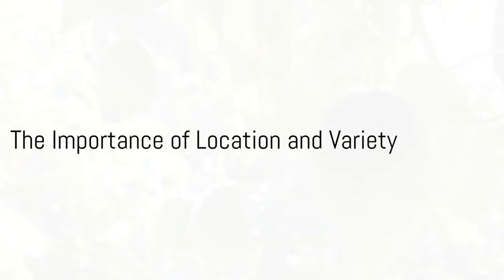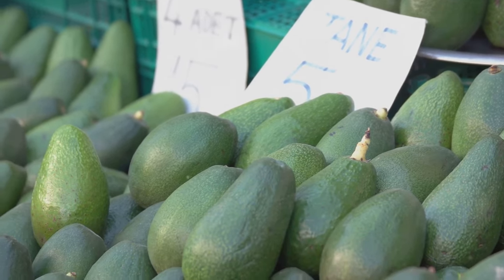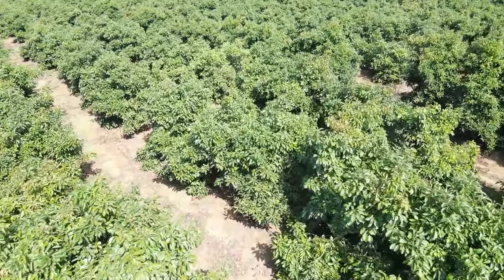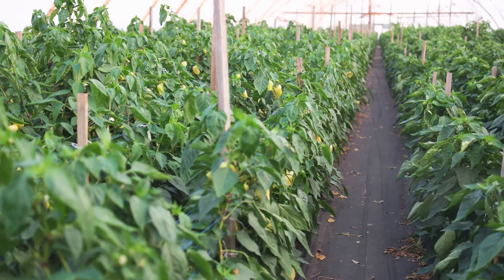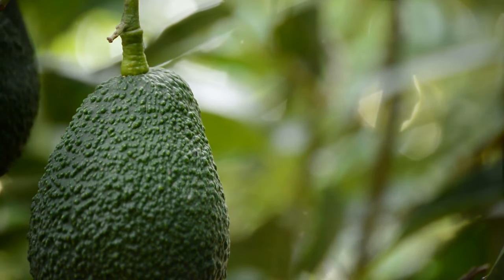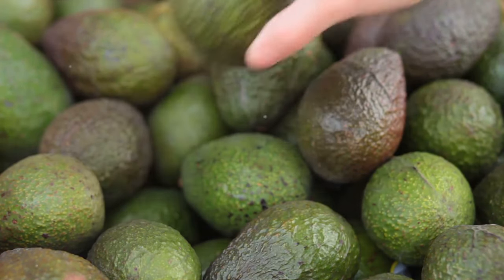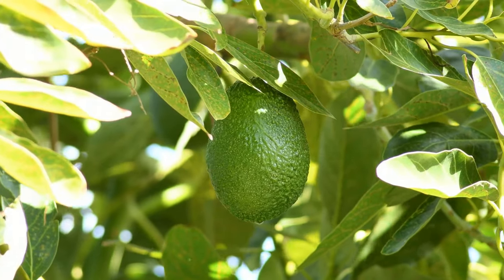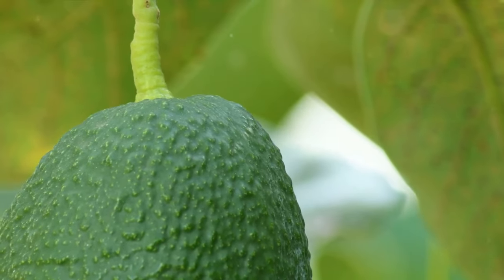How profitable is avocado farming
🥑 Unlock the Potential of Avocado Farming: A Comprehensive Guide to Profitability! 🌳

Considering venturing into avocado farming? how profitable is avocado farming? 🚜 Look no further! In this in-depth video, we explore the ins and outs of avocado farming profitability, providing valuable insights for beginners and seasoned farmers alike. From ideal locations to market trends, we've got your avocado farm journey covered.

The Importance of Location and Variety
Discover the ideal locations for avocado farming and the impact of choosing the right variety. Location matters, and the right variety can make all the difference!
Initial Investment and Continuous Costs

Unravel the initial investments required to kickstart your avocado farm and ongoing maintenance costs. Learn how to manage your resources in  sustainable venture.
Patience and Market Trends
Learn why patience is a virtue in avocado farming and stay updated on market trends. Understand how market dynamics can influence the success of your farm.
Dive into effective disease and pest management strategies to ensure the health and longevity of your avocado trees. Proactive measures are key to a thriving orchard.
Harvesting and Post-Harvest Handling
Master the art of harvesting and post-harvest handling to maintain the quality of your avocados. Quality matters in meeting market standards.
Diversification and Sustainability
Explore diversification options and sustainable practices to enhance the overall profitability of your avocado farm. Learn how to build a resilient and eco-friendly business.
Research and Strategic Planning
Understand the importance of thorough research and strategic planning for a successful avocado farm. Knowledge is power in the agricultural business.
International Markets and Cooperative Marketing
Delve into the opportunities presented by international markets and the benefits of cooperative marketing. .
Let's grow and succeed together in the world of avocado farming! 🌱🥑
Your support makes a difference! Together, let's cultivate success in avocado farming! 🌍👩‍🌾👨‍🌾
Are you considering starting an avocado farm? 🥑 In this video, we delve into the profitability of avocado farming, covering key aspects such as ideal locations, popular varieties, initial investments required, ongoing maintenance costs, market demand trends, and much more. Whether you're a beginner looking to enter the industry or a seasoned farmer wanting to expand your knowledge, this comprehensive guide has you covered! Let's help each other grow and succeed together!
OUTLINE:
00:00:00 The Importance of Location and Variety
00:00:39 Initial Investment and Continuous Costs
00:01:05 Patience and Market Trends
00:01:39 Disease and Pest Management
00:01:50 Harvesting and Post-Harvest Handling
00:02:17 Diversification and Sustainability
 00:02:50 Research and Strategic Planning
00:03:06 International Markets and Cooperative Marketing
00:03:40 Conclusion and Call to Action